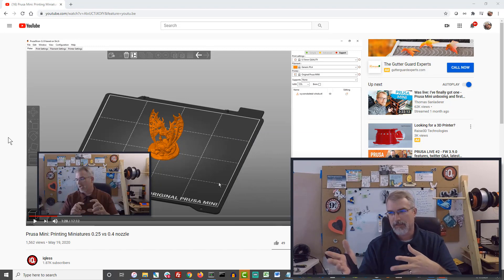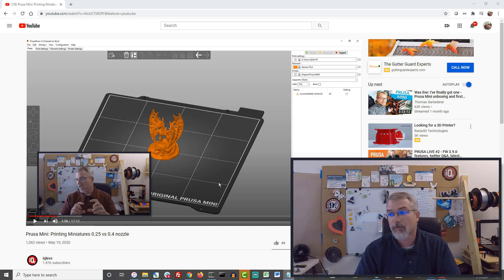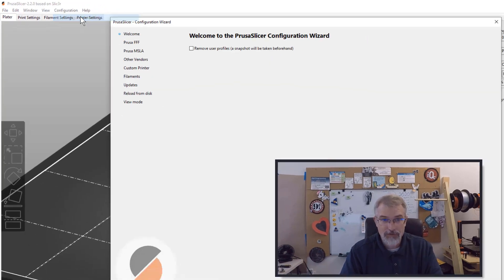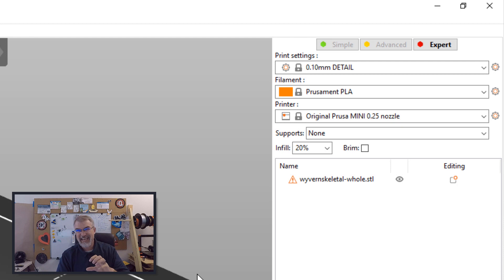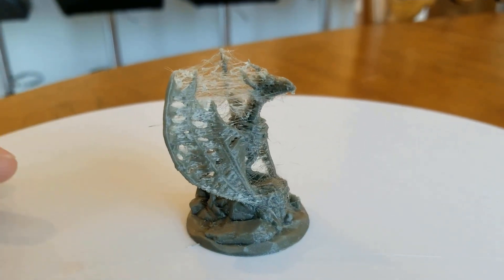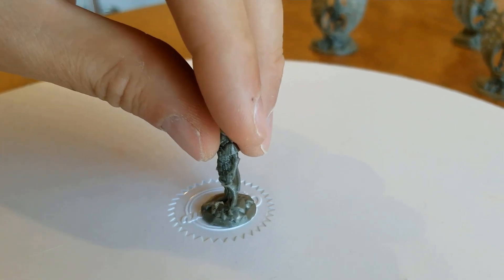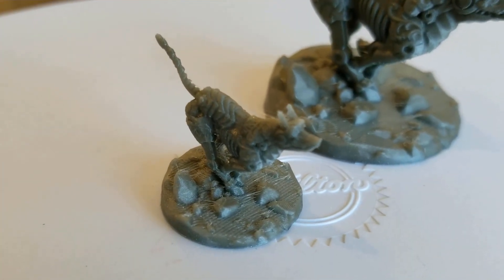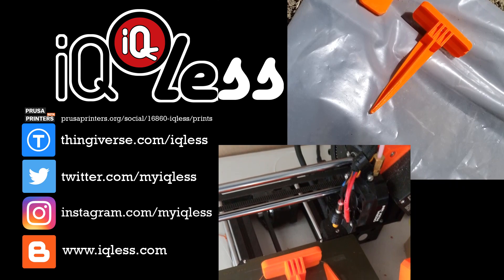Prusa mini: Printing Miniatures w/ 0.25 nozzle round 2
prior 0.25 nozzle video